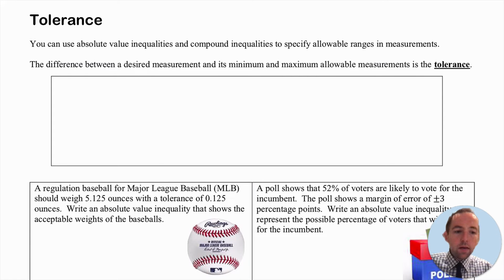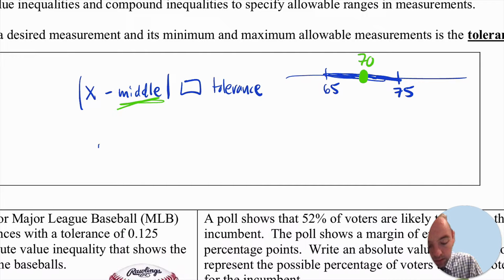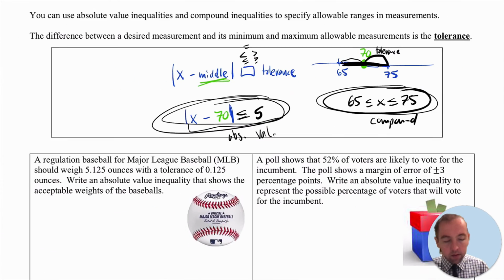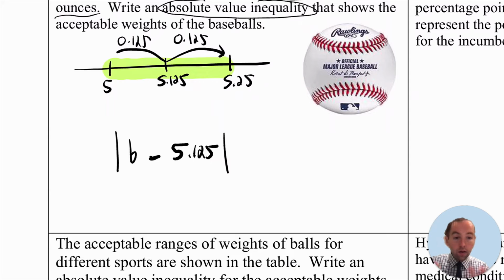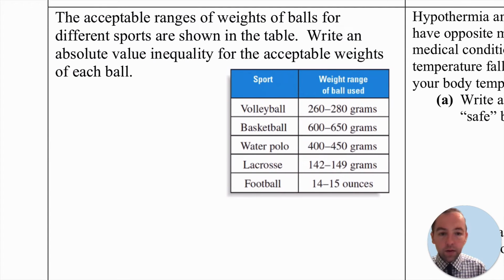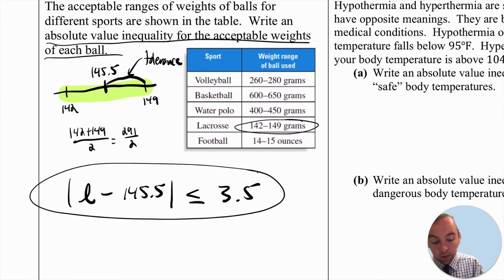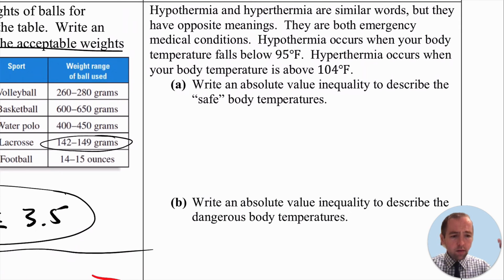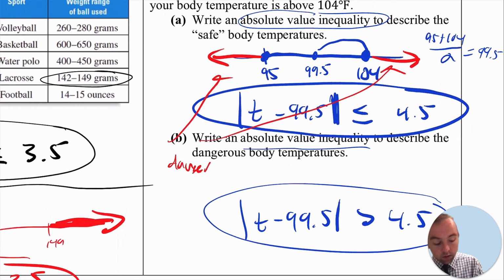One-Variable Absolute Value Inequalities (1.12 Part 5/5) - Tolerance